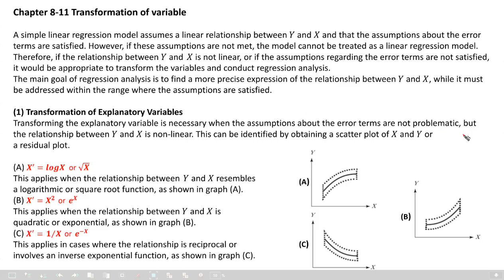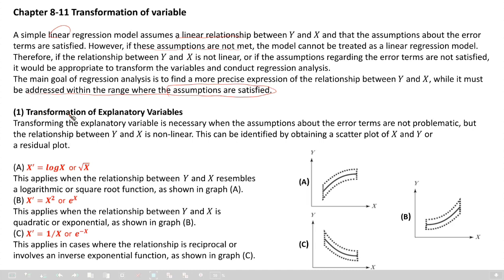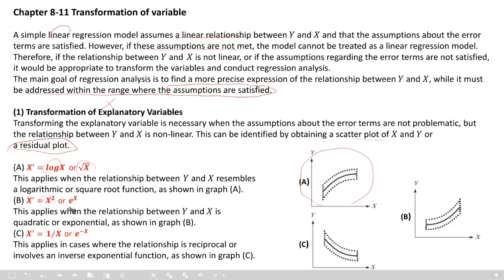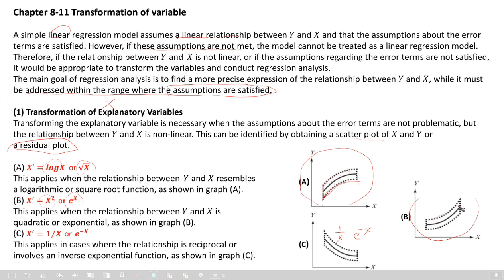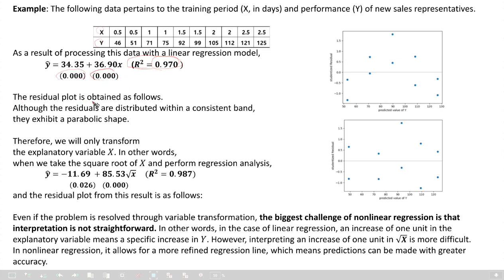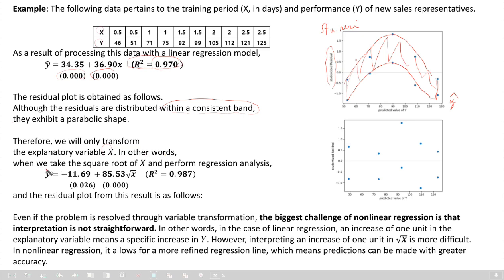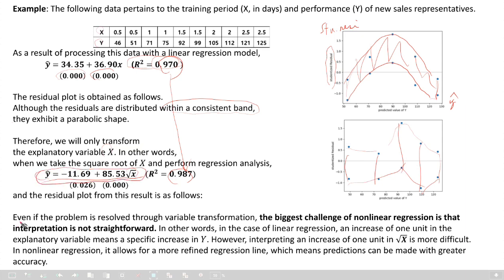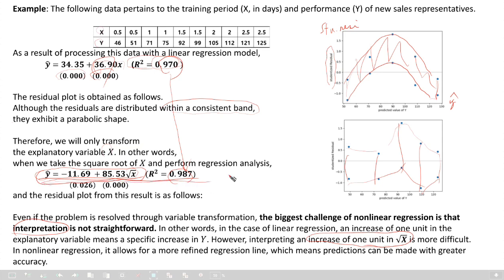INTERSTAT Chap.8-11-1 Transformation of X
Transformation is needed when a scatter plot of X and Y does not show a linear relation.